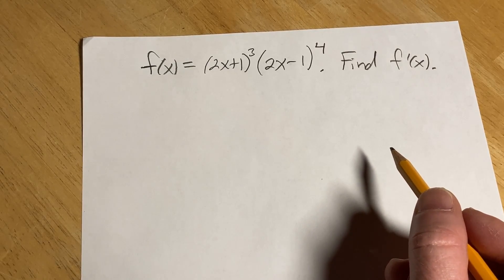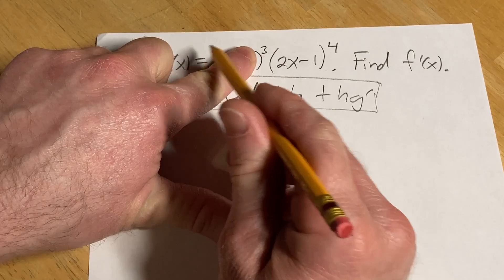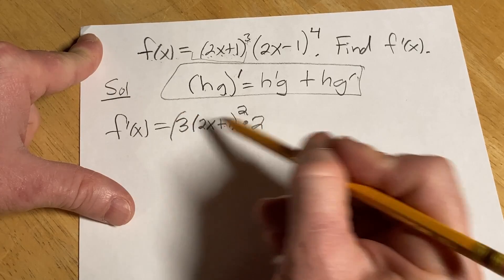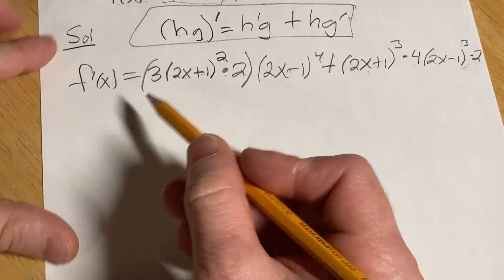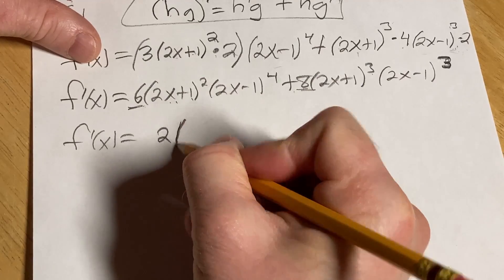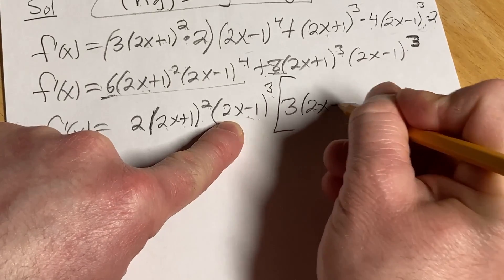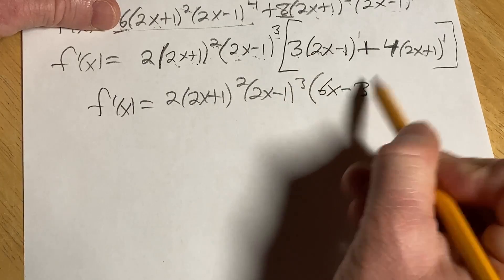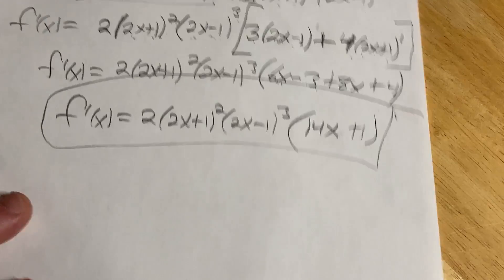Derivative Example with the Product and Chain Rule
We find the derivative of f(x) = (2x + 1)^3(2x - 1)^4. I hope this helps someone who is learning calculus.